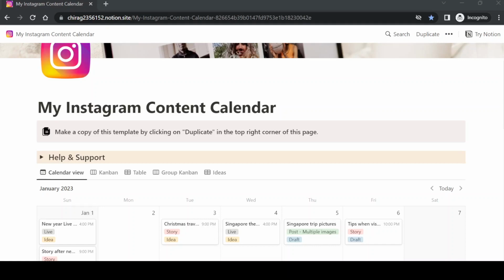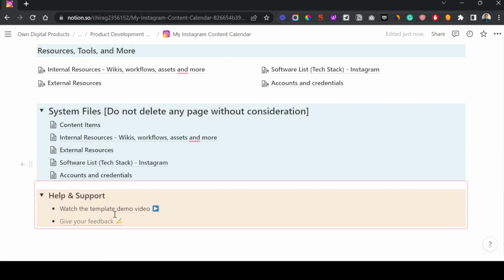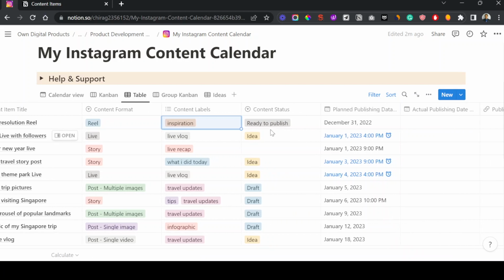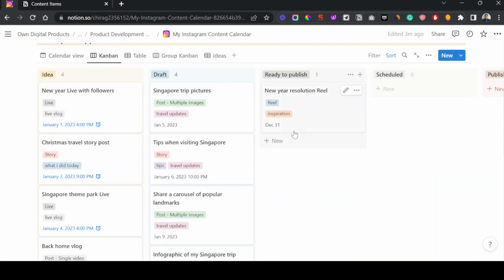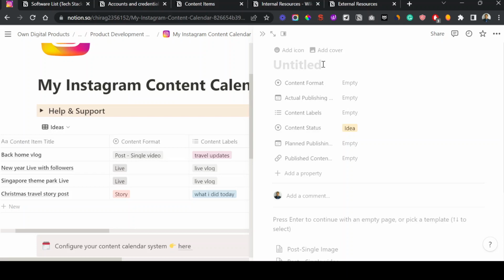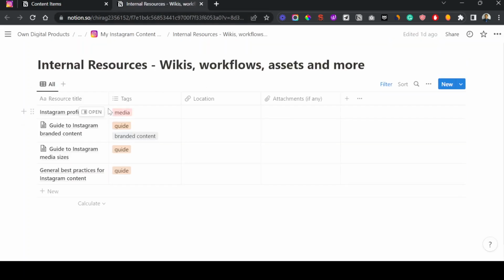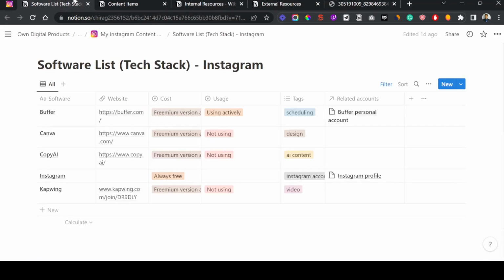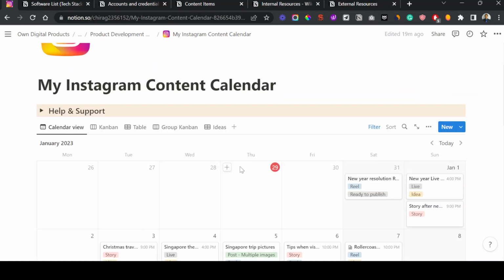Free Instagram Content Calendar Template Powered by Notion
In this video, we demo a free Instagram content calendar template built on Notion to provide creators like you with an organized system to post consistently on the platform and grow your following.

Do you wish you had a better way to plan and organize your Instagram content strategy?

Look no further! Our free Instagram content calendar template is the perfect solution for you.

This template will help you stay on top of your posting schedule, plan out your content in advance, and never run out of ideas.

It's user-friendly and completely free. Plus, it's specifically designed for Instagram creators, so you know it will be tailored to your needs.

✅ Customize the template to fit your specific content workflows
✅ Keep track of your past, current, and future content all in one place
✅ Access the template from both your desktop web browser and the Notion mobile app
✅ Navigate through multiple view options - calendar, kanban, tabular and more
✅ Tag your posts to group them by your content themes
✅ Add and manage all your internal resources like guides, SOPs, media, and more from a dedicated database
✅ Add and manage all external resources like swipe files, how-to videos, and more from a dedicated database
✅  Plan your entire tech stack for Instagram content workflows in one place
✅ Store your account credentials in one place (your choice to use it or not)
✅  Set reminders never to miss posting on time

Video chapters

0:00 Why use an Instagram calendar?

0:25 How to copy the template?

0:53 Template basics

1:36 Content database (Views & Properties)

4:55 Customizing the template

5:19 Adding new content to the calendar

6:31 Internal resources database overview

7:08 External resources database overview

7:46 Software list and accounts database overview

9:19 Conclusion